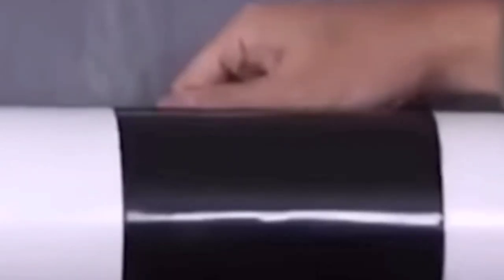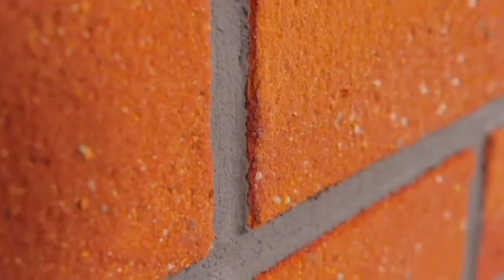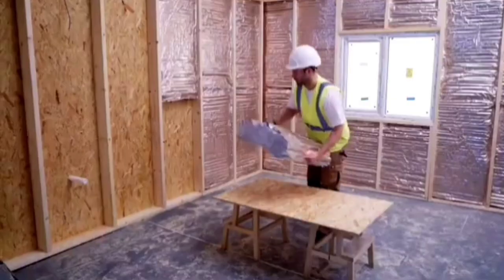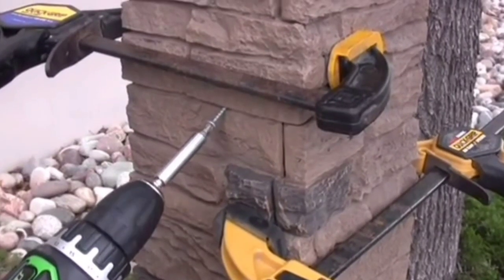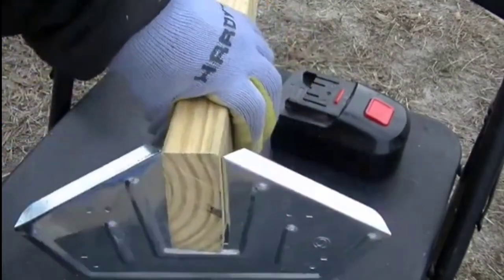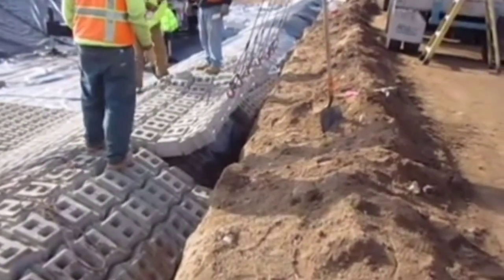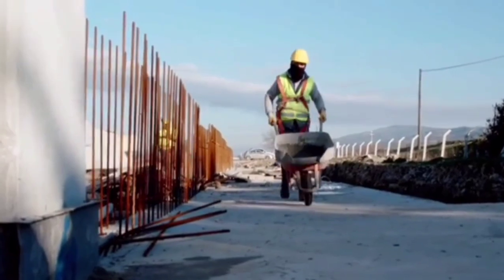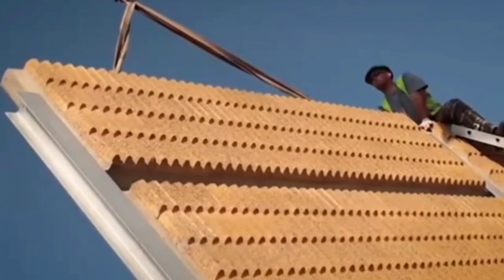CONSTRUCTION TECHNOLOGIES THAT YOU SHOULD SEE | INNOVATIVE CONSTRUCTION IDEAS | USA